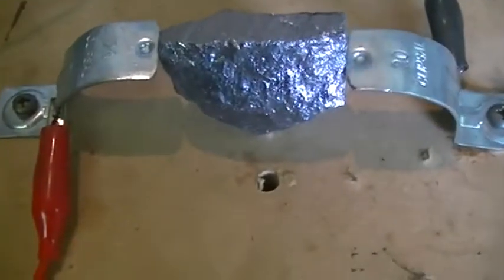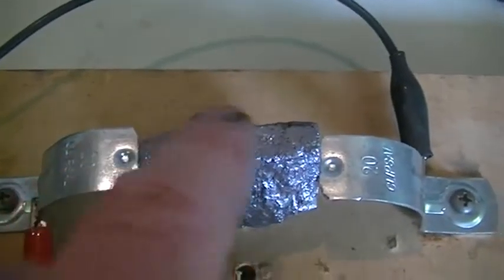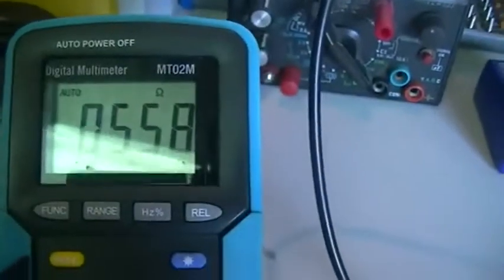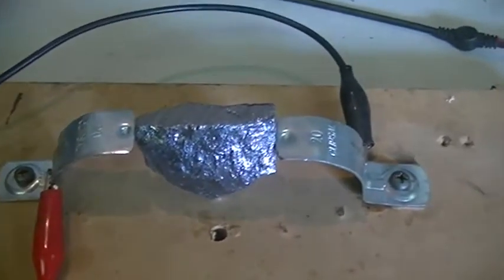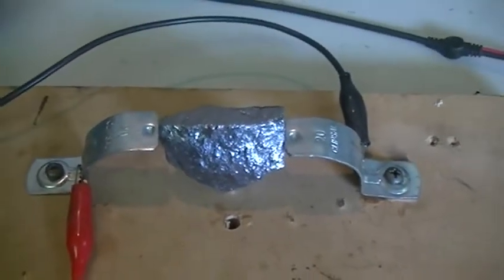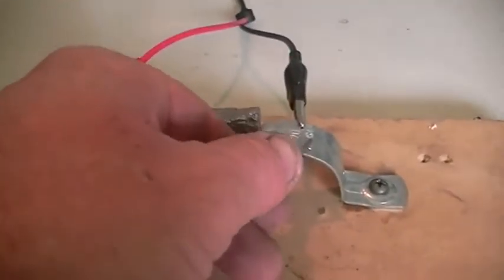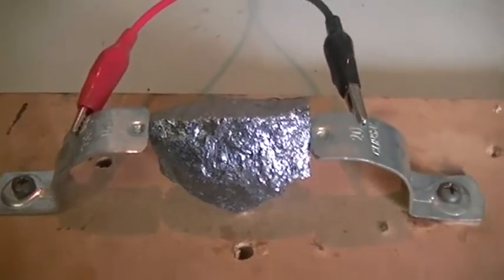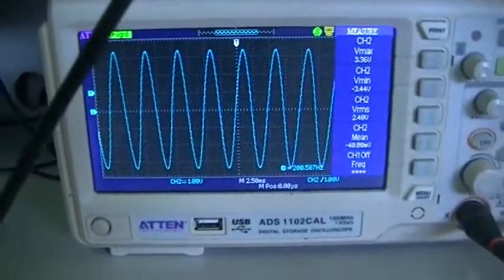Space rock more test with scope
Just some more test on our space rock.